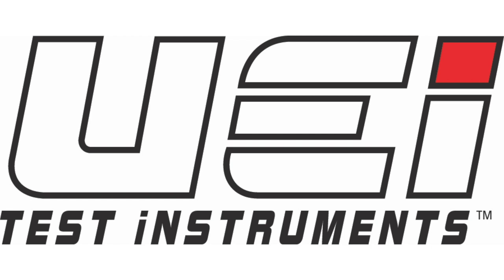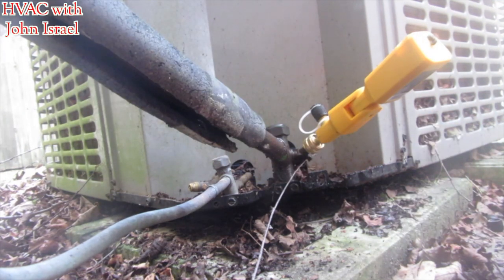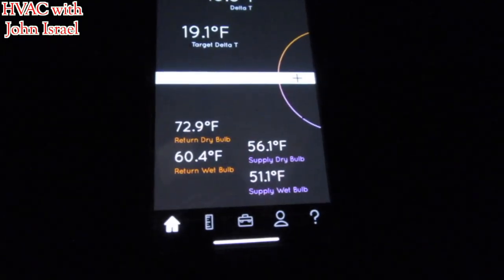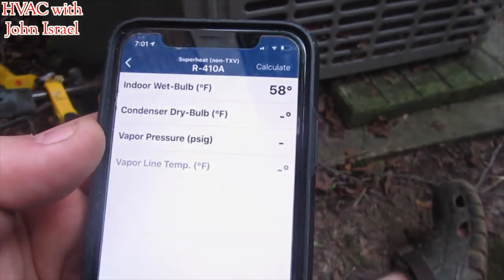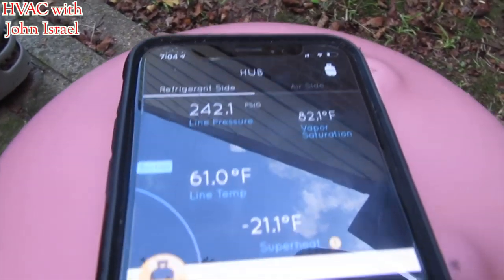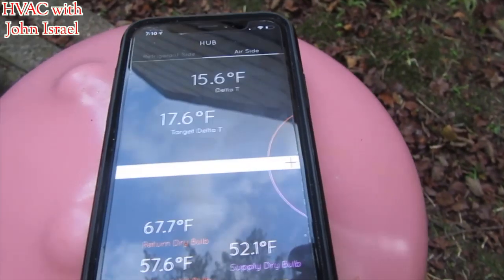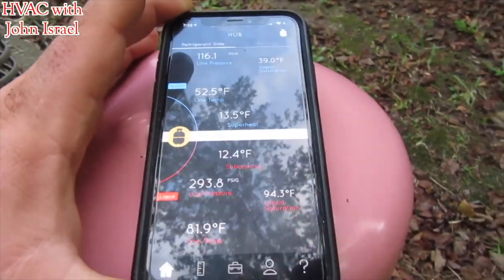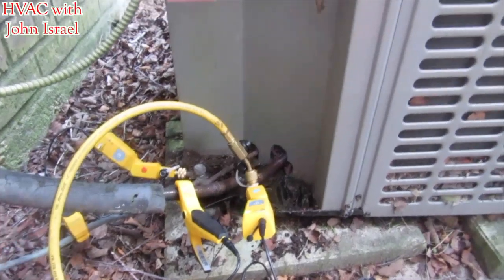UEI HUB 6 in Action